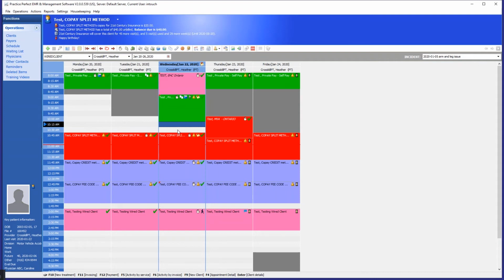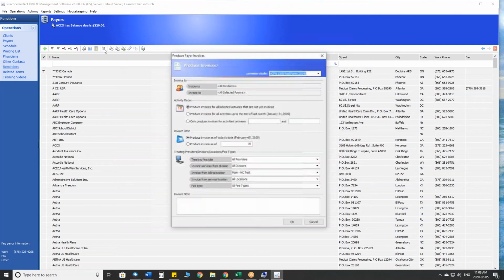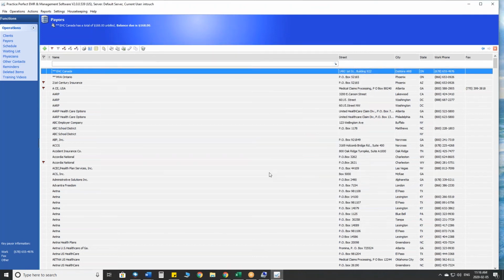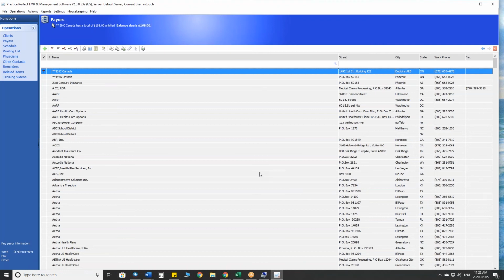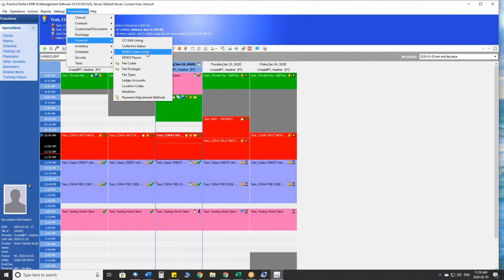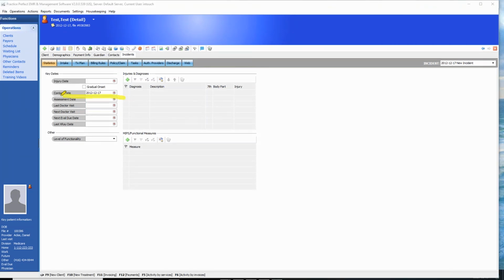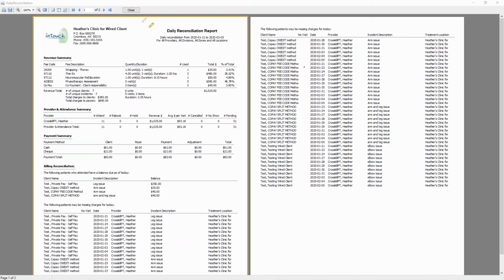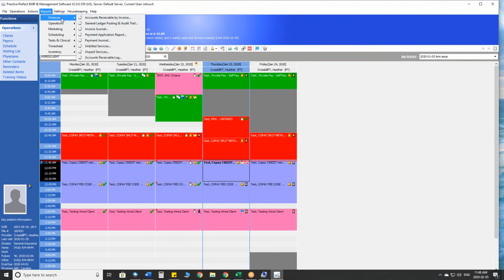Continued Education with Heather - Billing (American Edition)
Billing and reporting are one of the cornerstones of Practice Perfect. In this webinar, Heather guides us through some of the key billing features, as well as some of the reports your clinic should be running on a daily, weekly, and monthly basis.

To see some examples of the reports you can run in Practice Perfect, please visit the following